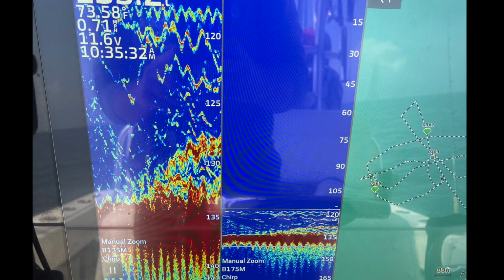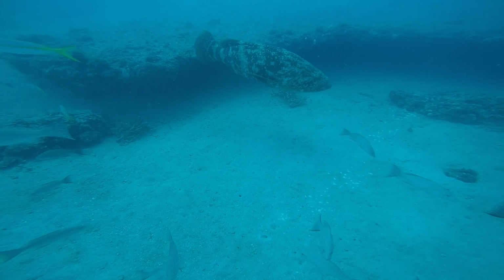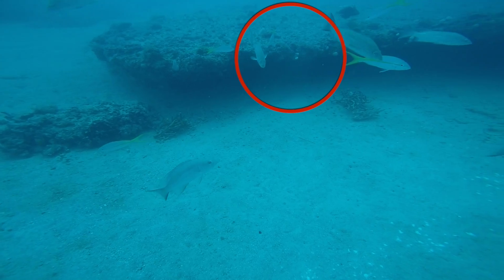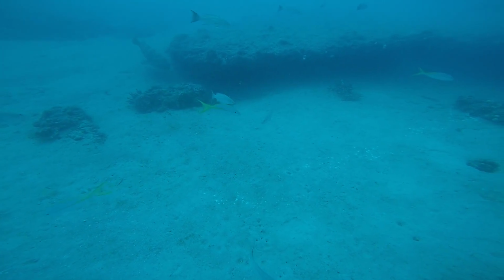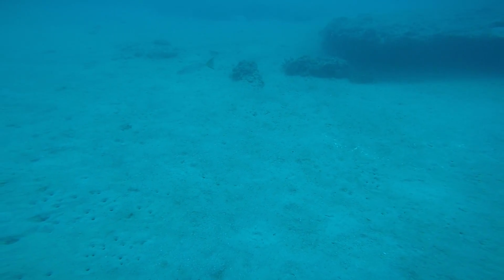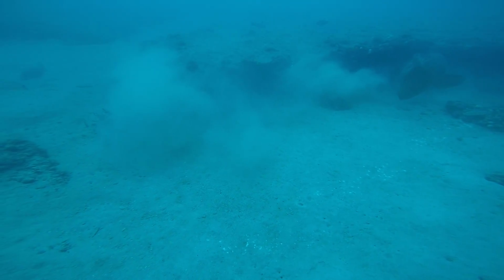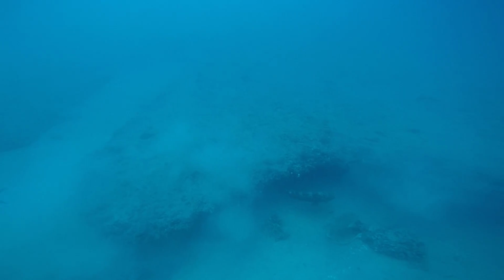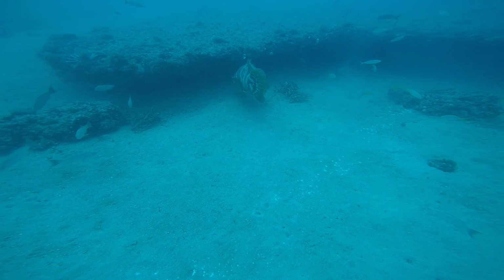Goliath Grouper steals my hooked scamp grouper underwater video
Fishing on a spot in 135-feet of water in the Gulf of Mexico I was able to get video of a goliath grouper coming in and stealing the scamp grouper I was fighting. In the video you can see what the Garmin depthfinder looks like as well as my top side view fighting the fish and the moment the goliath comes in to eat. There are a variety of fish including mangrove snapper, yellowtail snapper, red snapper, gag grouper, scamp grouper, amberjack, hogfish, varieties of baitfish and more.